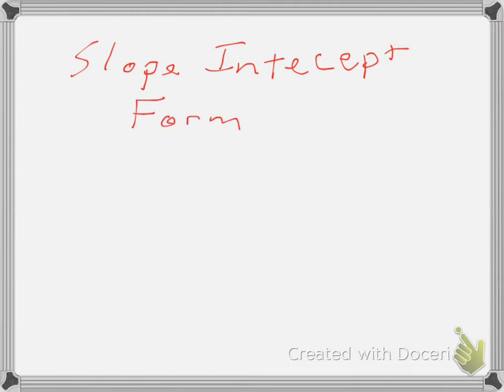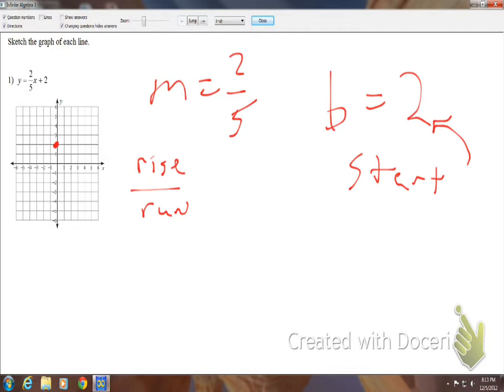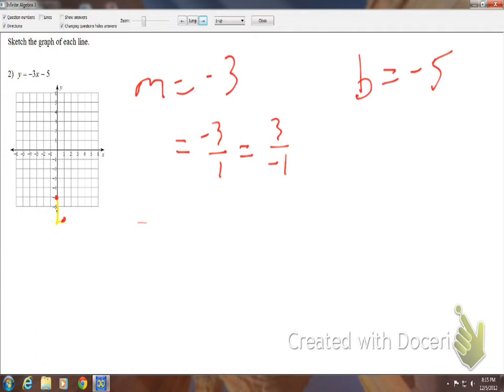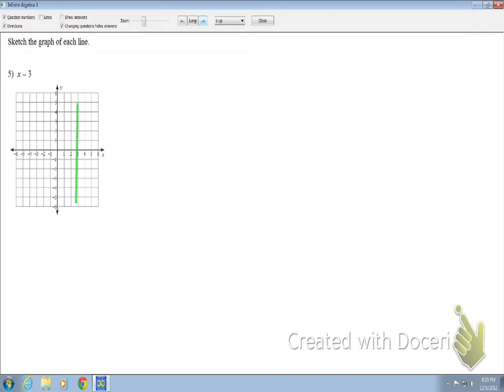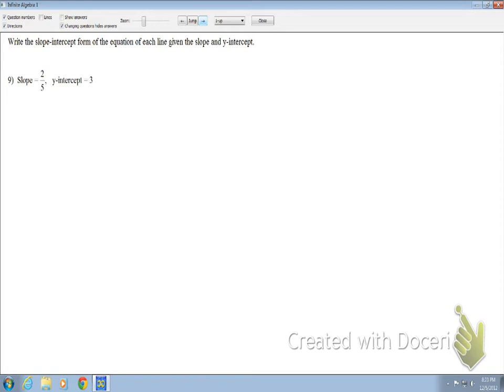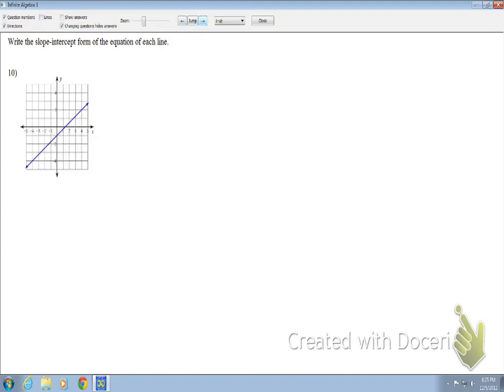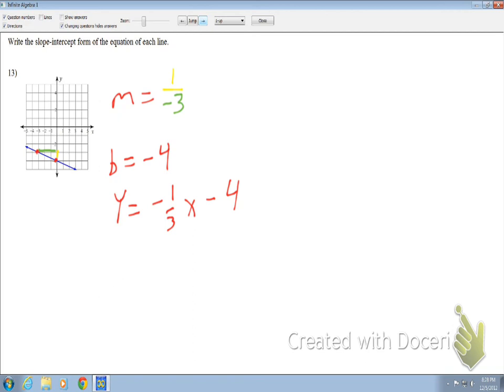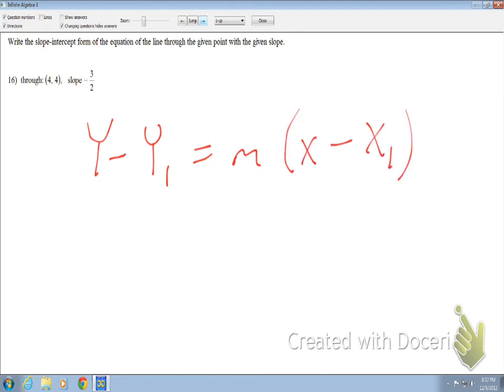slope intercept form